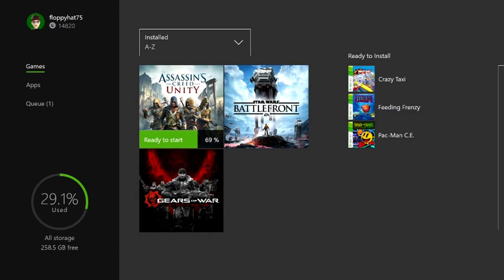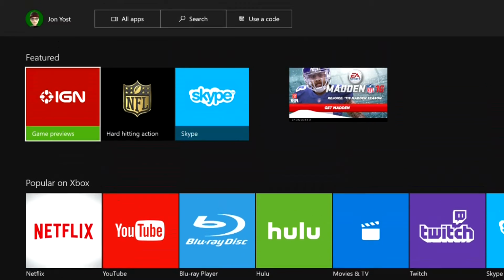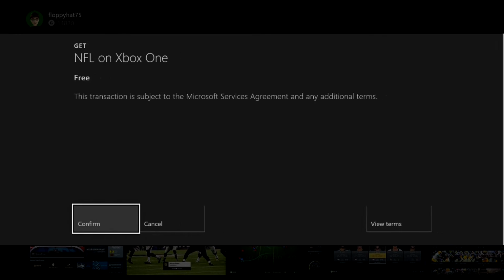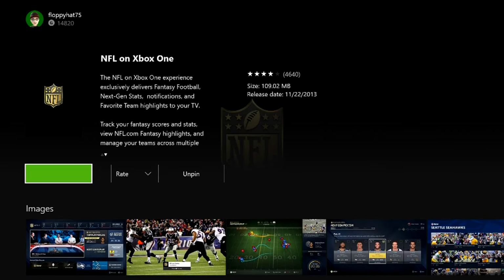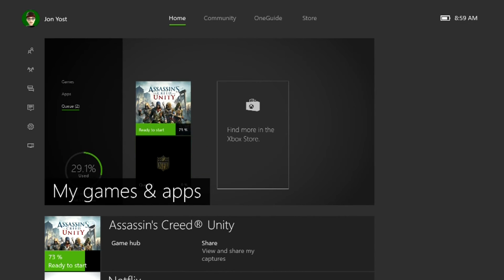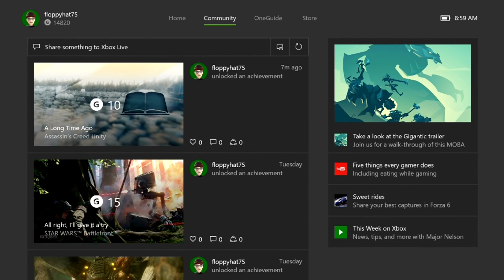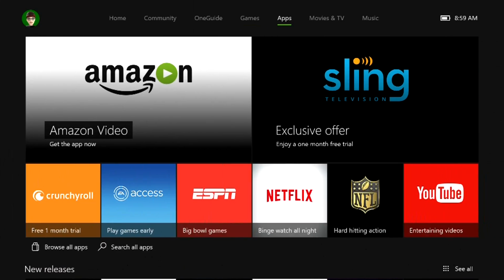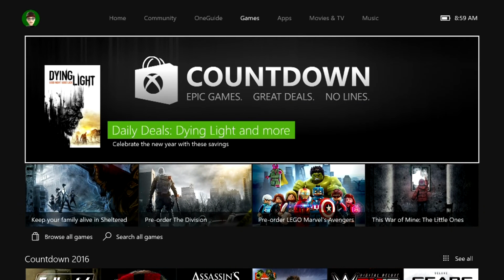Xbox One Video #3 - Adding Apps like Netflix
Quick walkthrough on how to add apps like Netflix to your Xbox One.